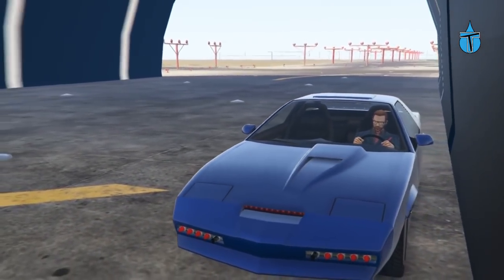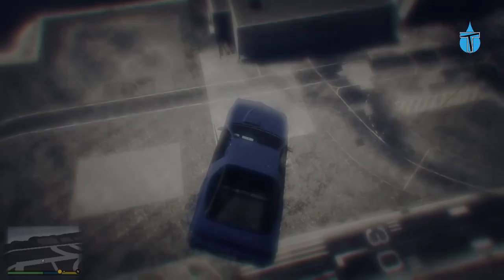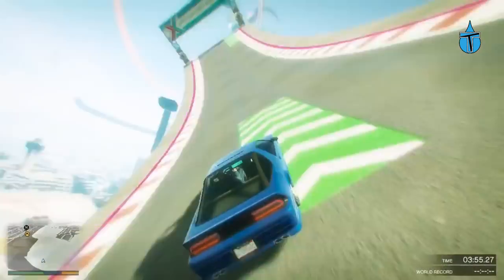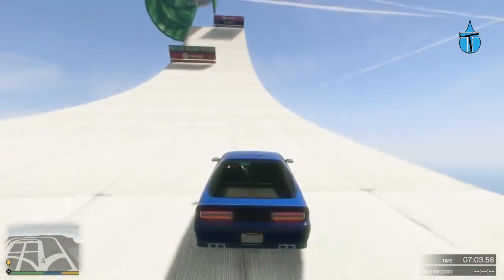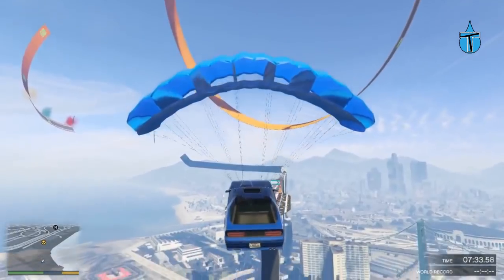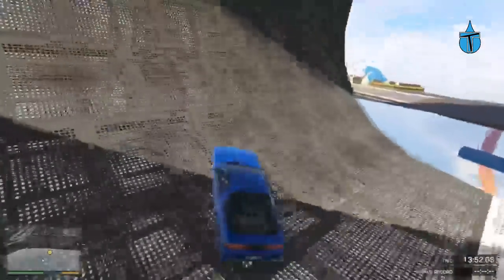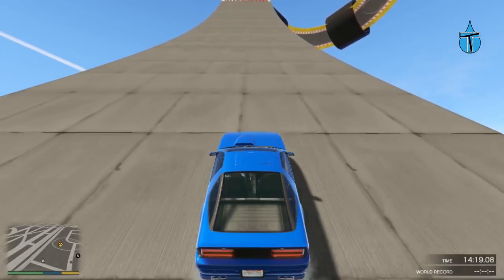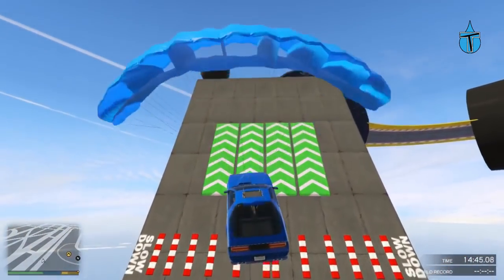Other YOUTUBERS Are Too SCARED To Try This Skill Test - GTA V Funny Moments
GTA V Online Parkour Skill Test Gameplay On PC

Video is Child Friendly - Kid Friendly - Family Friendly - PG